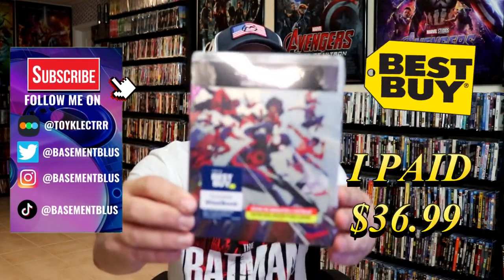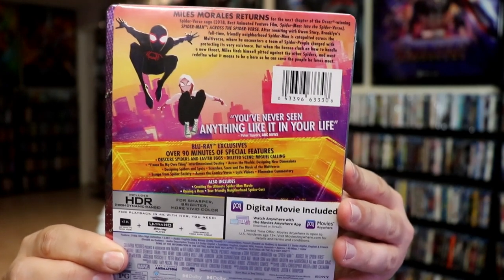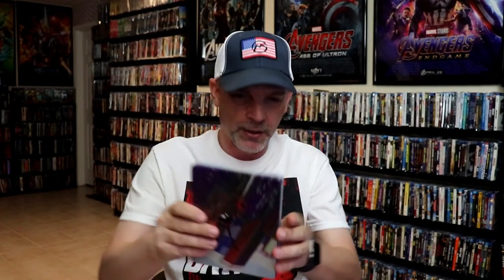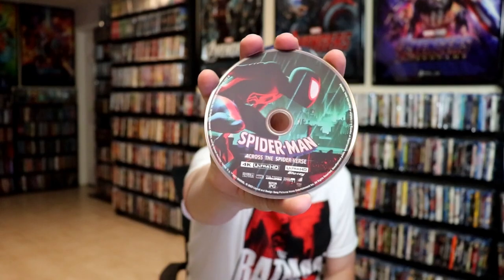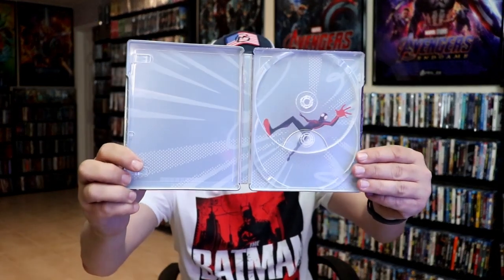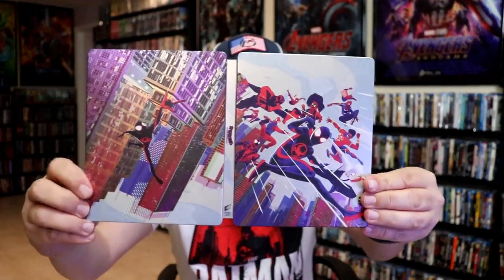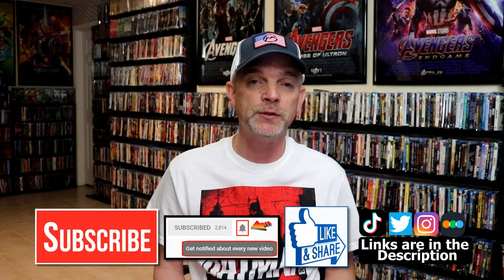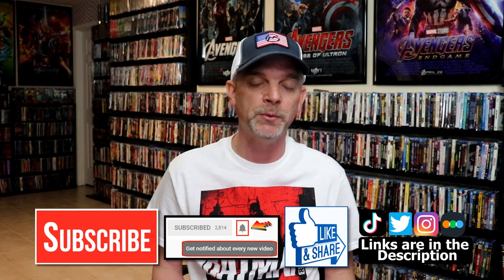Spider-Man Across The Spider-Verse Best Buy Exclusive 4K Ultra HD Blu-ray Steelbook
Check out my unwrapping of the Spider-Man Across The Spider-Verse Best Buy Exclusive 4K Ultra HD Blu-ray Steelbook!

► Purchase the 4K Ultra HD Blu-ray
► Purchase the Blu-ray